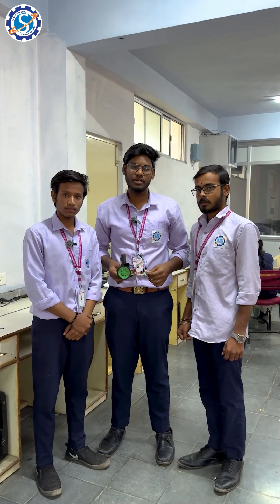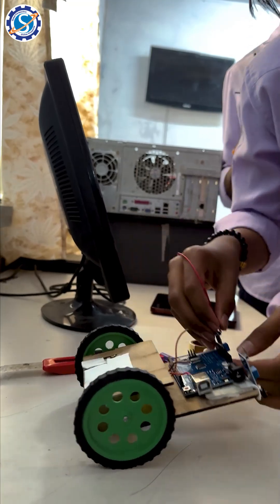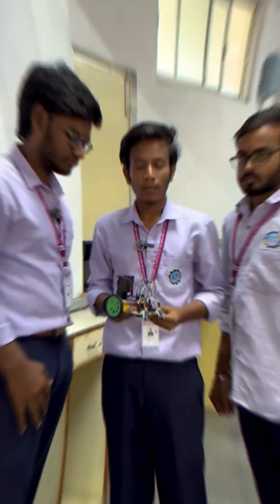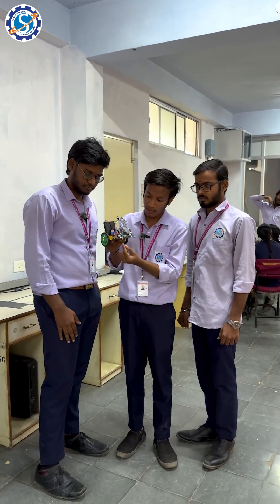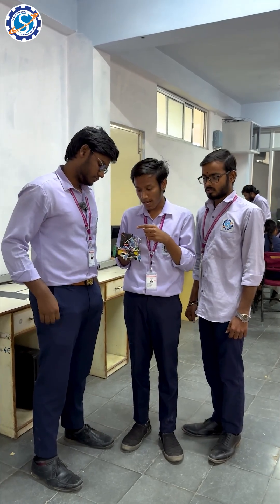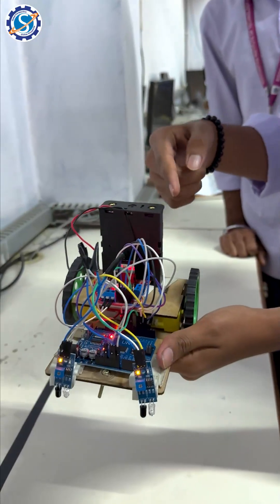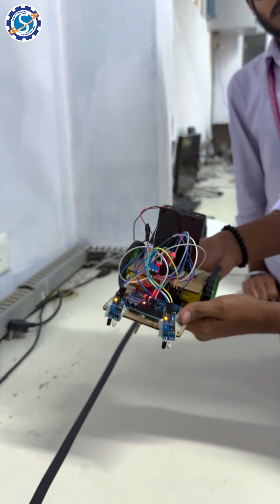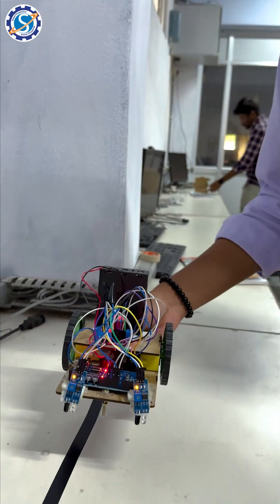Autonomous Line Detection Robot | Real B.Tech Mini Project by SITS Students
Witness engineering in motion! 🚀
SITS 2nd-year students — Lingam, Shashidhar, and team — built a fully functional Autonomous Line Detection Robot, using sensors and smart circuitry to detect lines and guide movement automatically.

In this reel, students explain:
👉 What the system is designed to do
👉 How the sensors detect surface contrast
👉 Real-time navigation in action
👉 Real-world uses in robotics and automation

This hands-on project proves how learning at Siddhartha Institute of Technology & Sciences goes beyond classrooms — transforming ideas into working technology.

If you’re passionate about robotics, AI, automation, and real engineering skills, SITS is the place to grow.